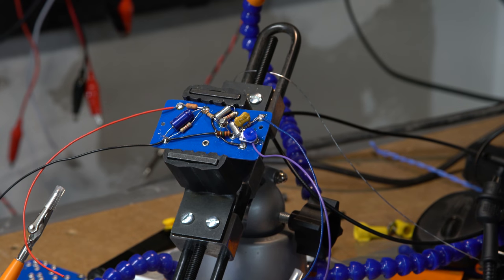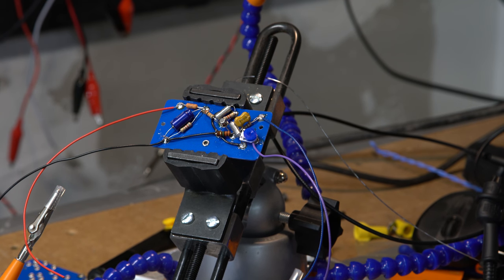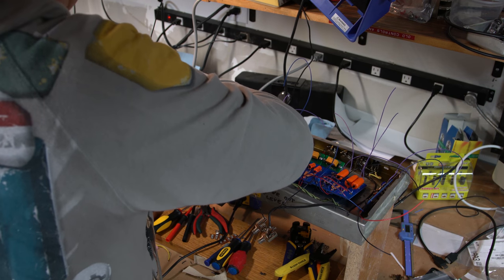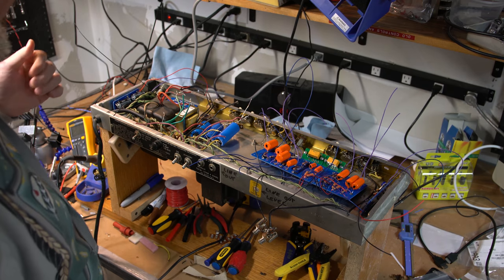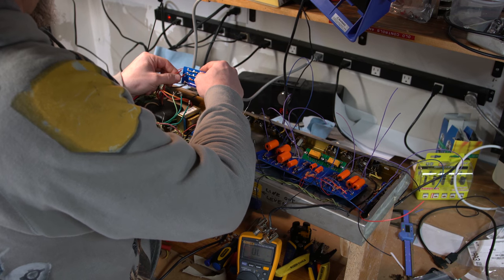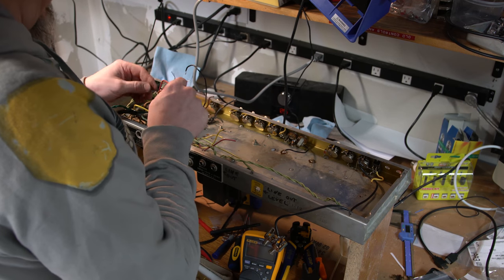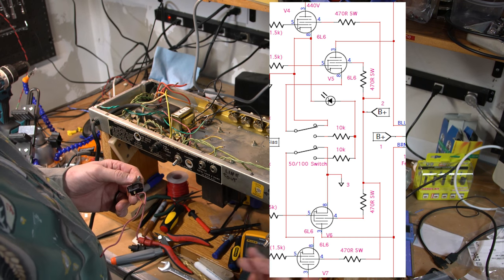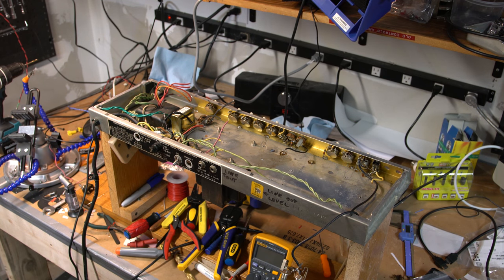Dumble Overdrive Special #124 Build Video #5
In this video I fix one problem with the FET board, and then move onto dressing things in the chassis before the final phase of dropping boards in.  I have to try to see where things will line up.